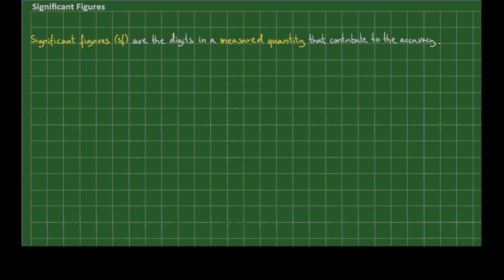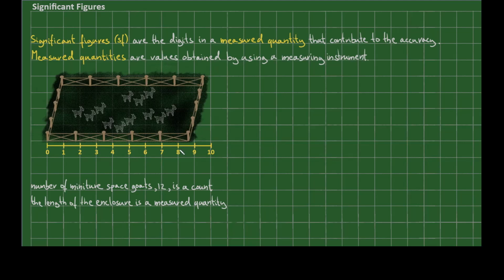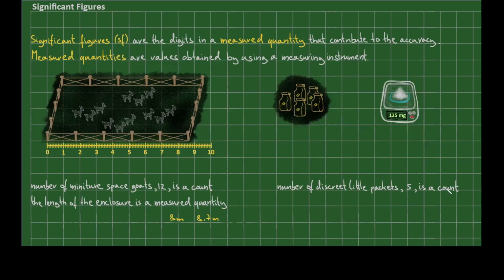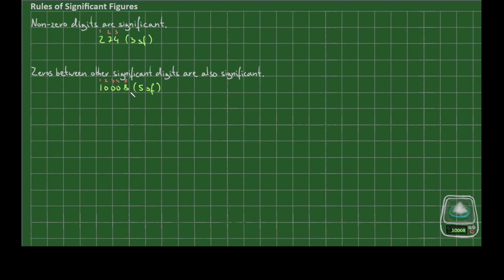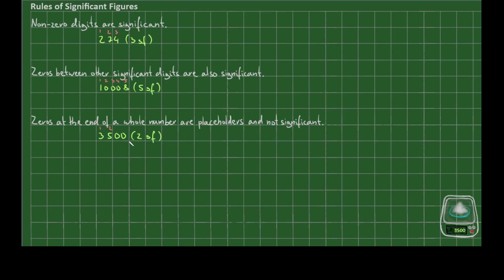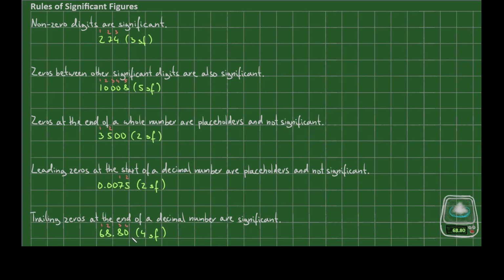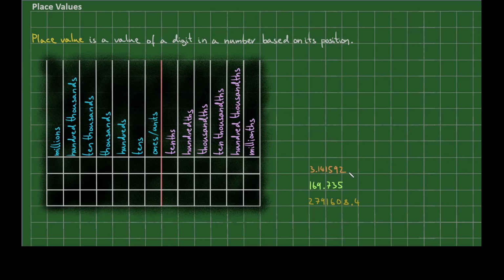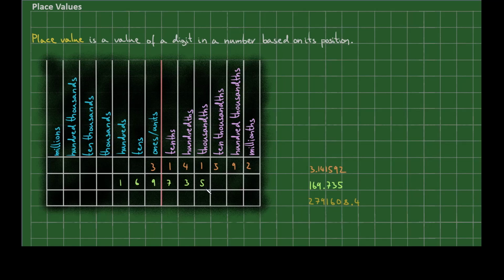01 Significant Figures and Place Values